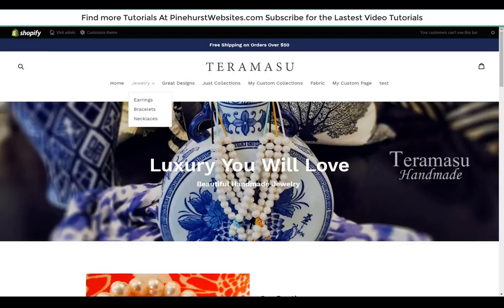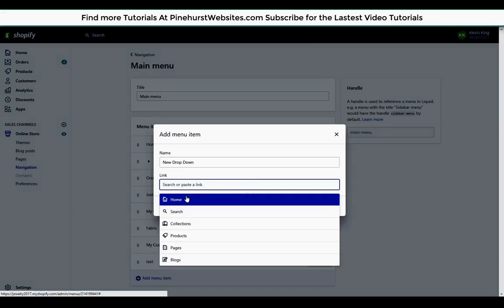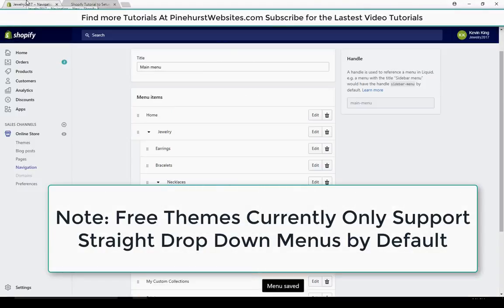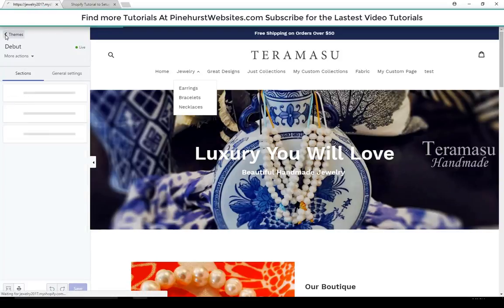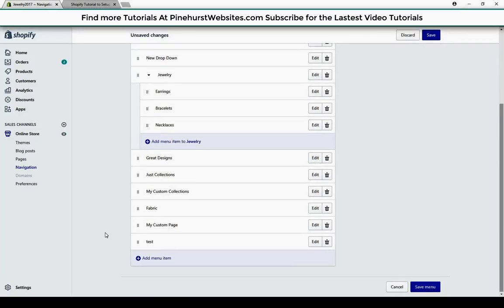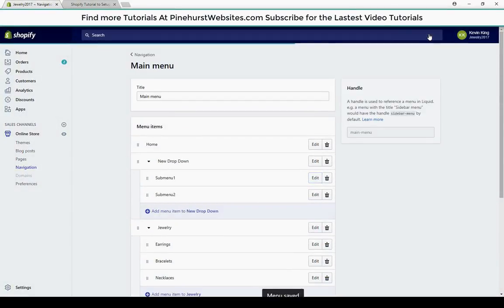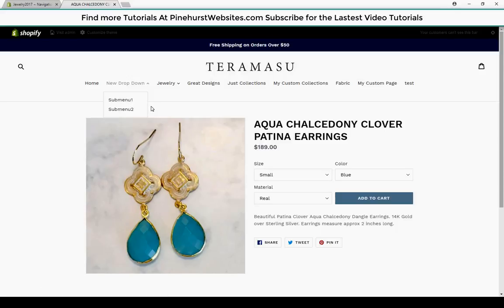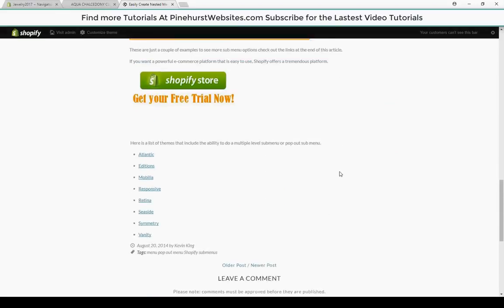Shopify Navigation Tutorial 2022 How to Create Drop Down Menus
Shopify Tutorial for navigation menus for 2018. Easily create drop down menus in the debut theme.